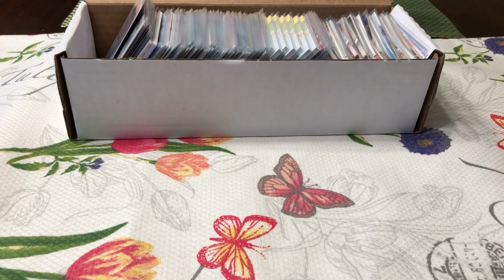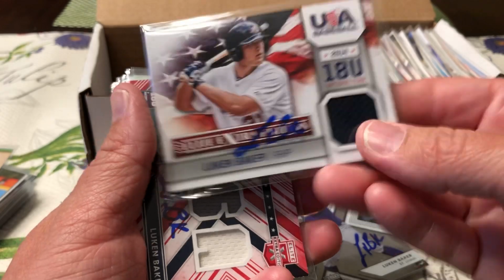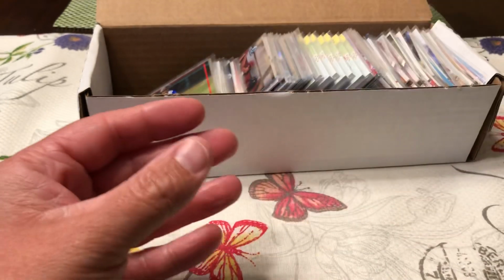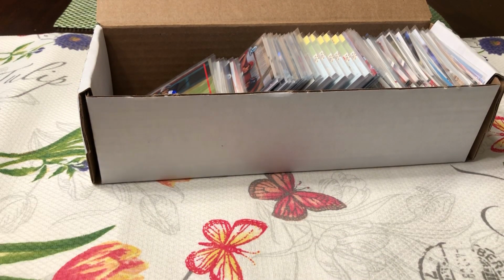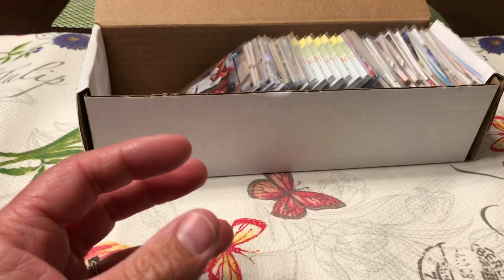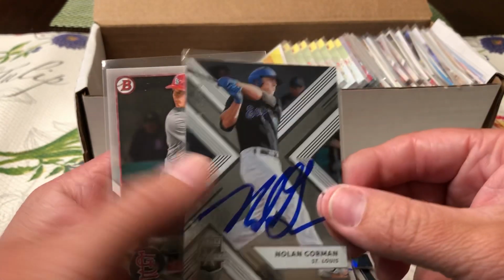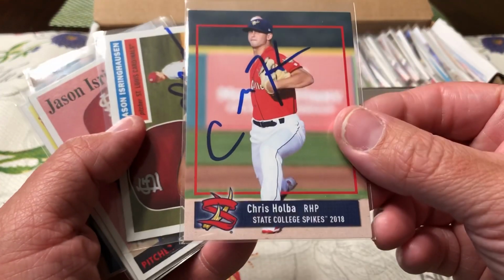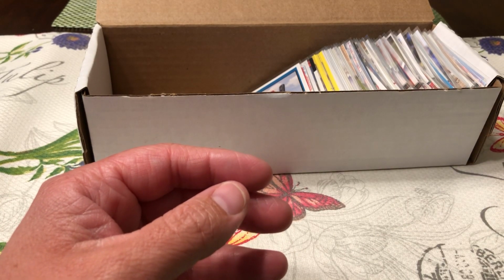Spring Training 2019 IP Cardinals cards Autographs Part 1 of 2